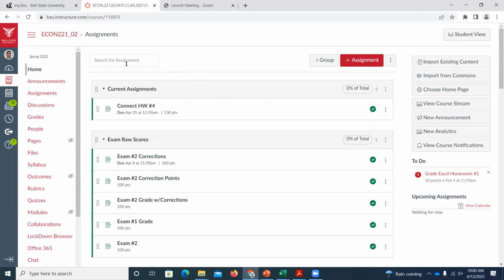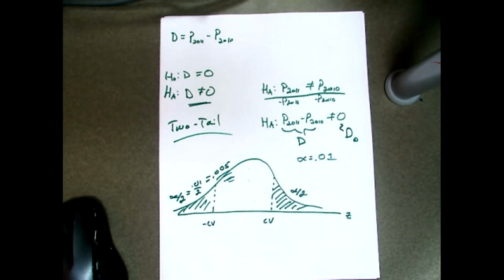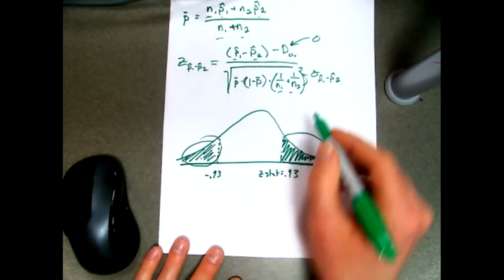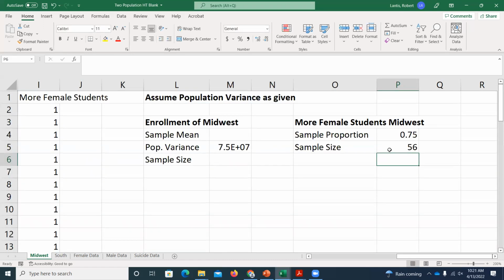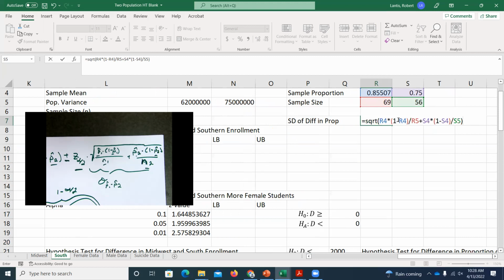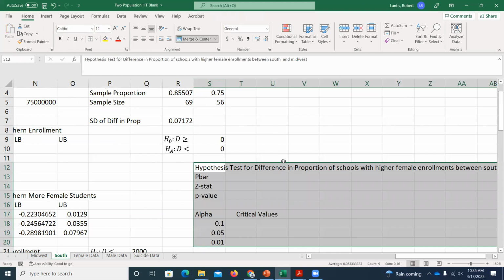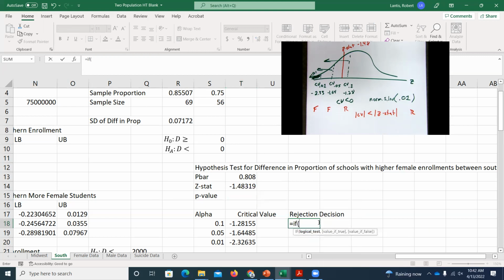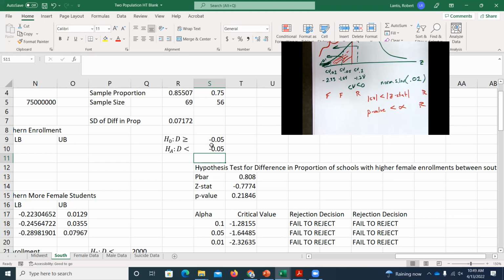ECON 221 Recorded Lecture 4/13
Two Pop. Proportion CI and Hypothesis Testing in Excel